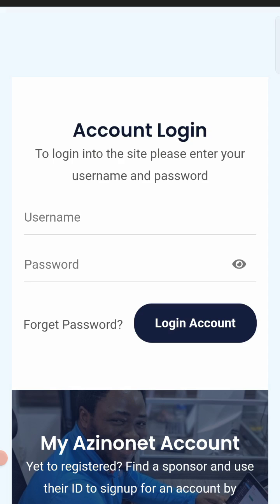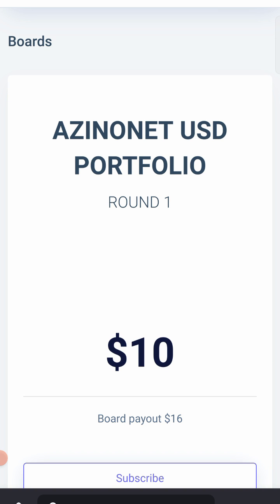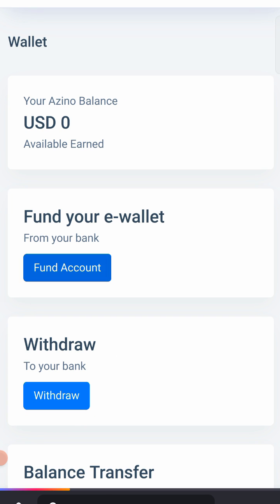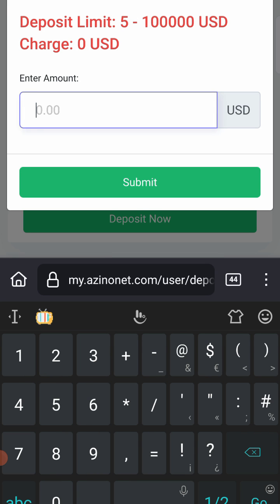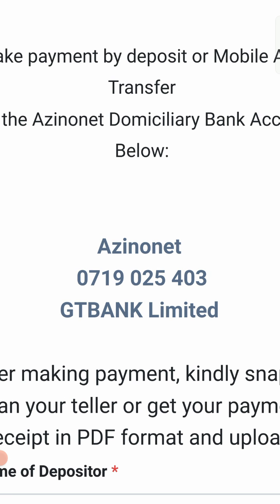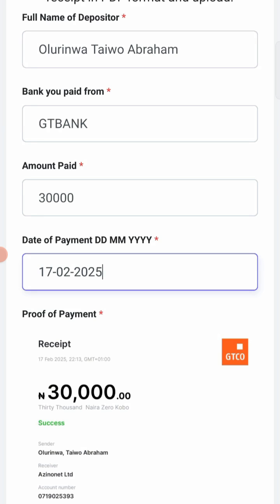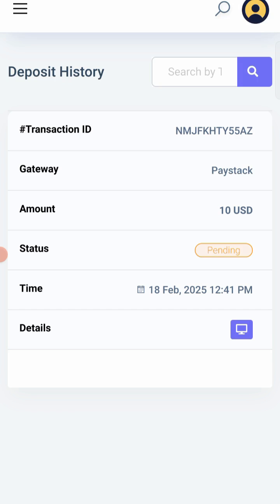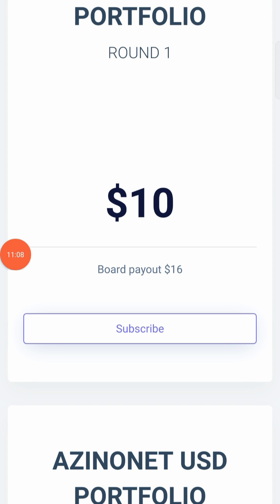How to Upload a proof of payment immediately after a new registration.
Know the step by step on how to upload a proof of payment after completing a registration